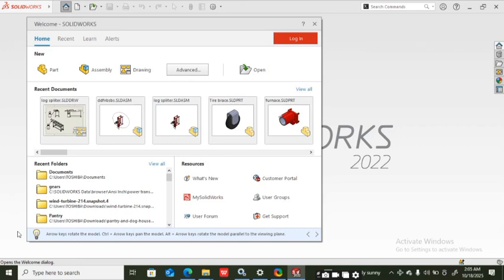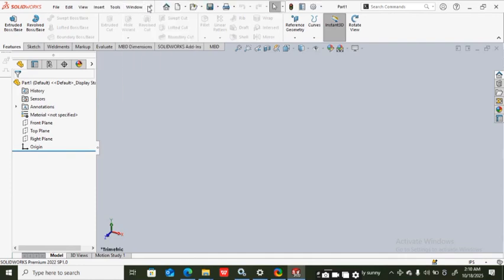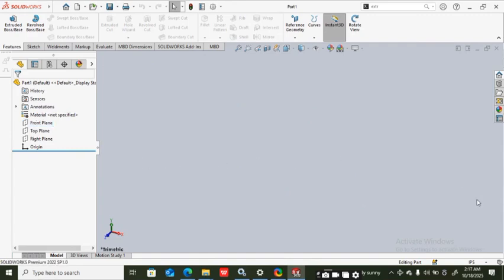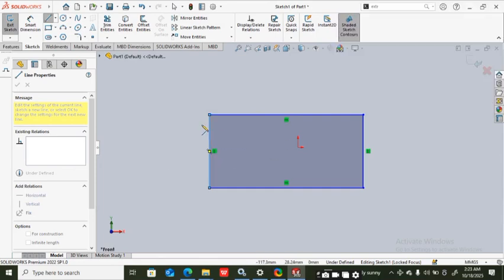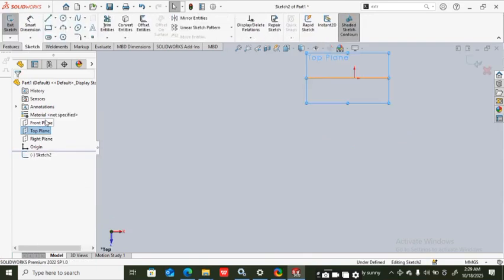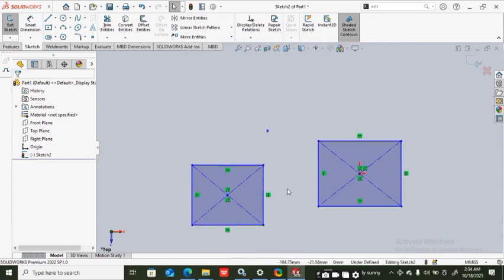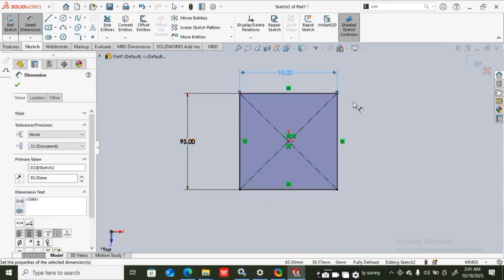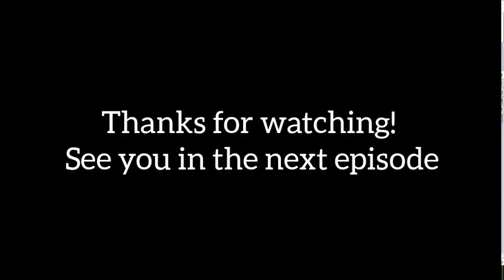Danny CAD Episode 1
Solidworks Training for absolute beginners